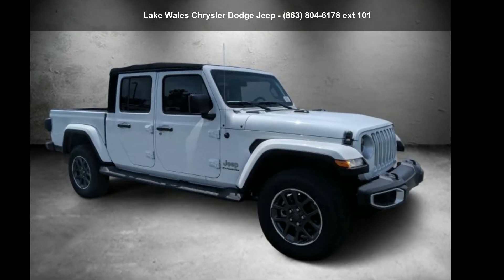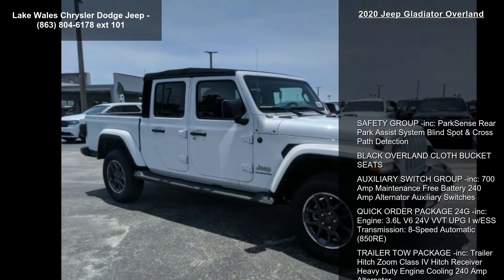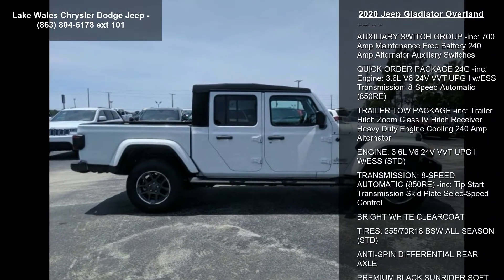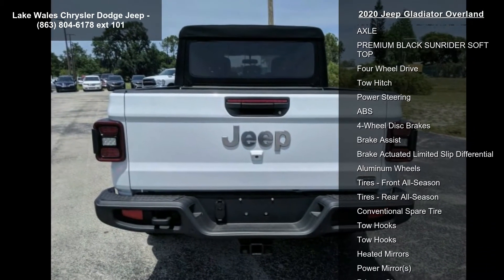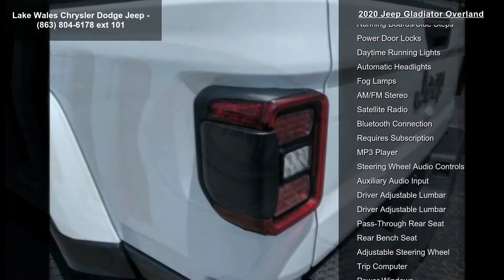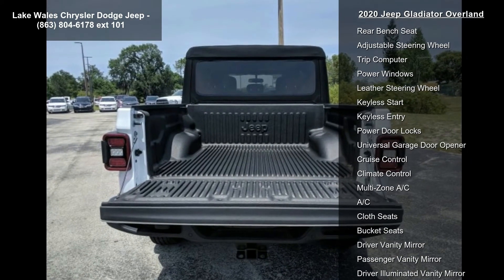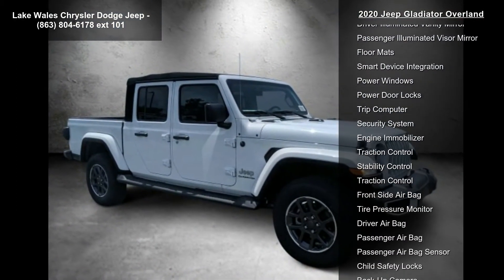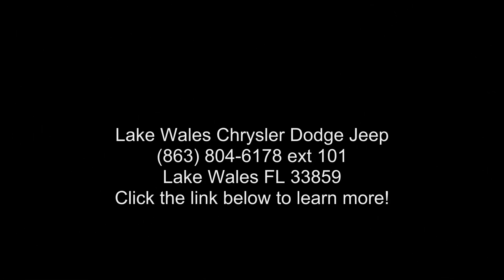2020 Jeep Gladiator Overland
Price includes: $1000 - Southeast Chrysler Capital 2020 Bonus Cash SECL5. Exp. 04/30/2020 $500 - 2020 MY Military Program 39CLB. Exp. 01/04/2021